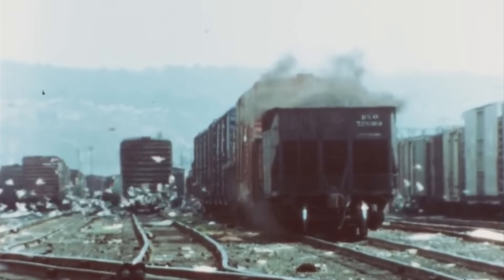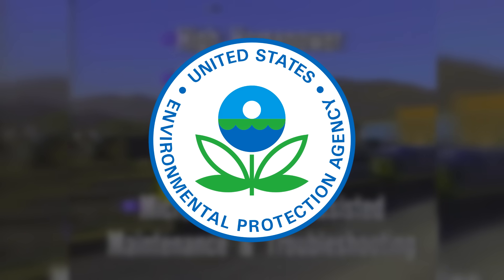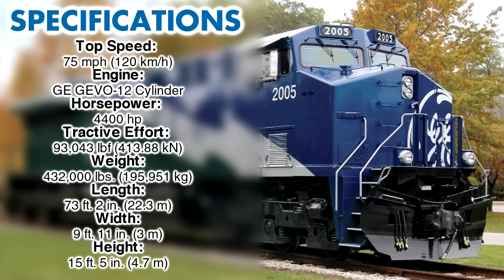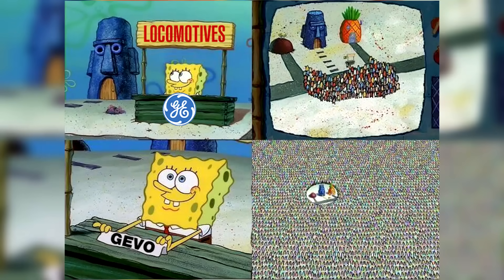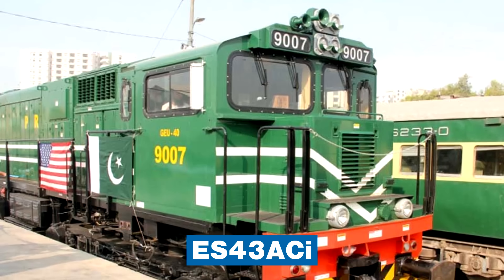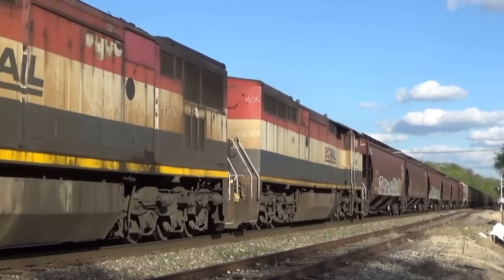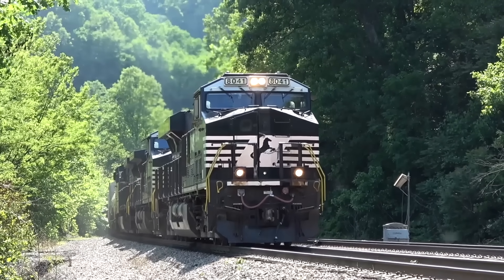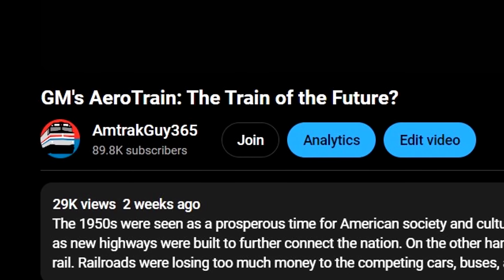How The GEVO Dominated American Railroads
It seems like the GEVO locomotive is at the head of almost every mainline American freight train these days. GEVO, after GEVO, after GEVO... but why is that? Why are there over 7000 GEVOs roaming the rails? What led the GEVO to not only dominate American railroads, but spread its influence to other parts of the world?

OMORI - Lost, Then Found!
OMORI - Fresh...ish..